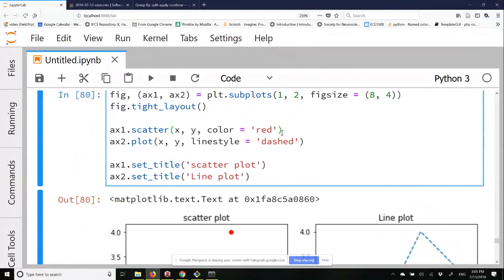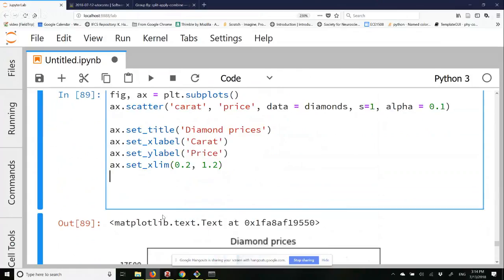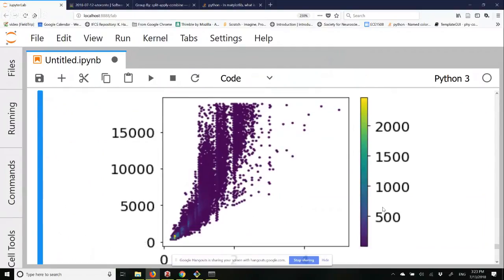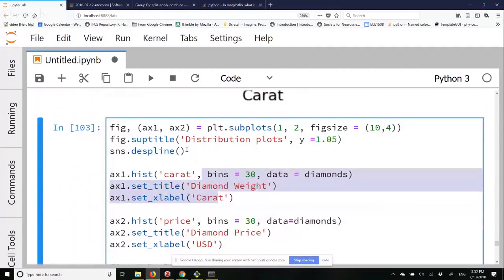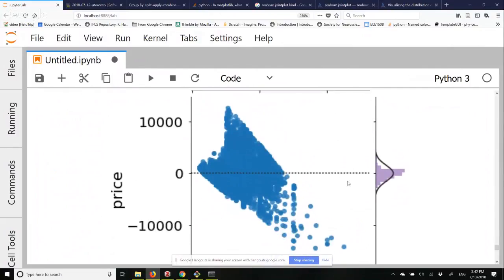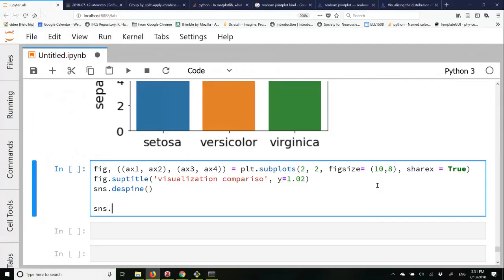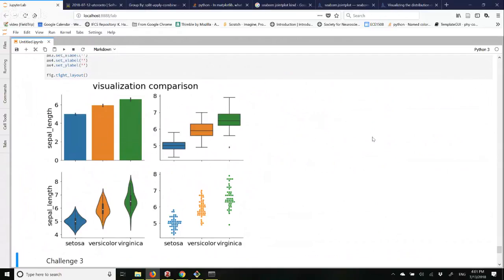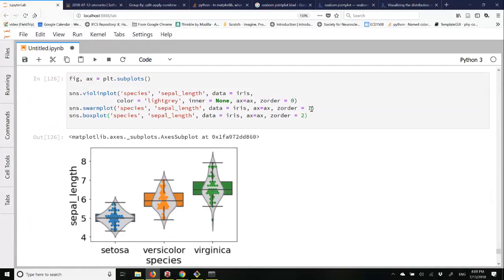Data Carpentry - Data Analysis and Visualization in Python - Part 4b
More on manipulating and working with data frames and tips and tricks for visualizing data in Python.